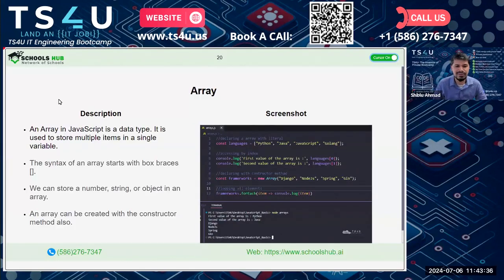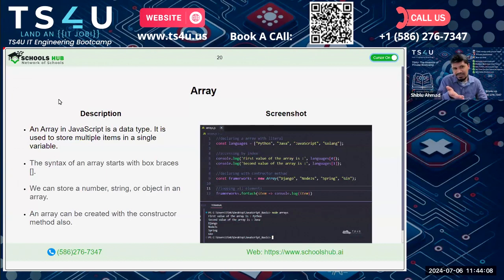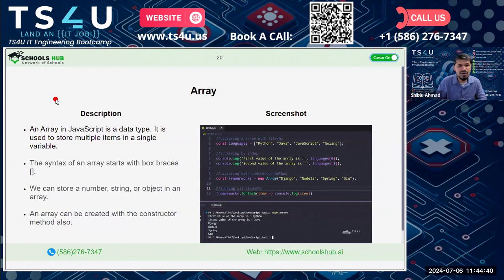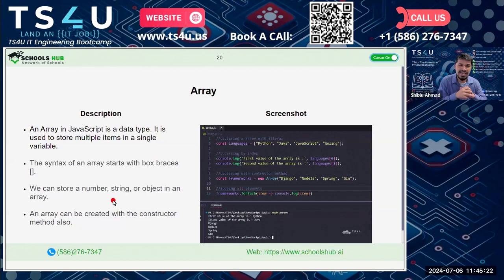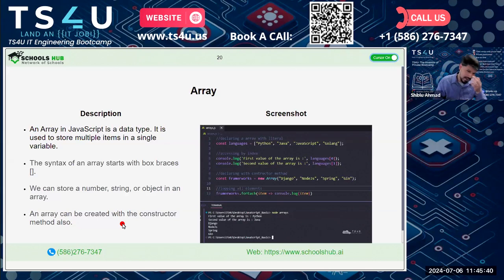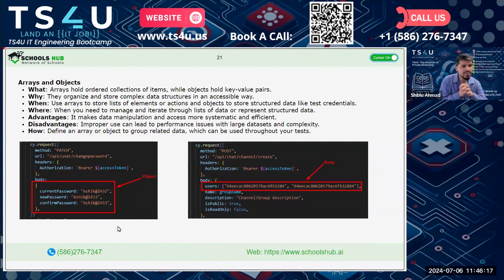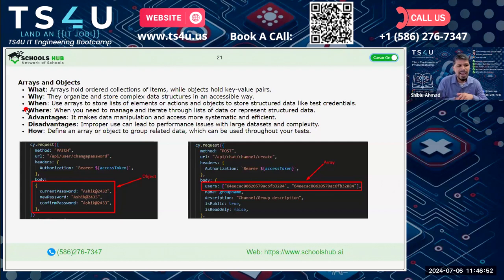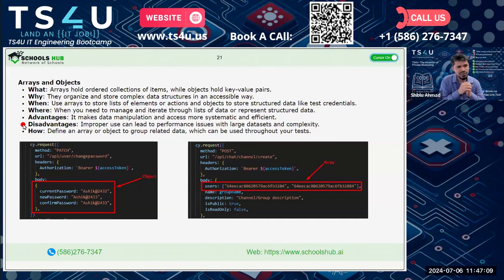Mastering JavaScript Arrays: Syntax, Structure, Automation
1. Importance of Arrays in Programming:
   - Arrays are a crucial data type in many programming languages, including JavaScript.

2. Definition and Use of Arrays:
   - Arrays store multiple items in a single variable.
   - Syntax: Arrays start and end with braces.
   - Arrays can store numbers, strings, or objects.

3. Examples of Array Usage:
   - Examples include storing names, animal types, and other similar items.
   - Arrays allow storing and managing multiple related items under one name.

4. Comparison with Variables:
   - Variables like `let` and `const` store single values.
   - Arrays store multiple items, making them more versatile for certain tasks.

5. Creating Arrays:
   - Arrays can be created using the constructor method.

6. Array vs. Object:
   - Arrays hold ordered collections of items.
   - Objects hold key-value pairs.

7. Use Cases:
   - Arrays: Store lists of elements or actions.
   - Objects: Store structured data like test credentials.

8. Advantages:
   - Arrays and objects organize and store complex data structures in an accessible way.
   - They make data manipulation and access more systematic and efficient.

9. Disadvantages:
   - Improper use can lead to performance issues with large data sets and complexity.

10. Practical Application:
    - Arrays and objects are used in test automation and will be explored further with hands-on practice in JavaScript.

Our Office address:
30500 Van Dyke, Ste- 201

Learn how to master JavaScript arrays with this comprehensive guide. From syntax to structure to automation, this video will help you become an expert in working with arrays in JavaScript!